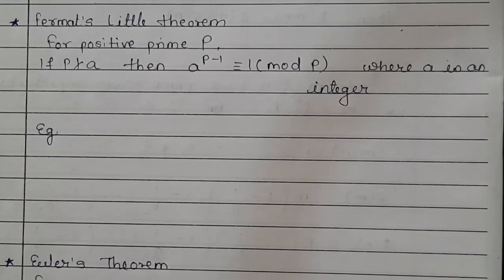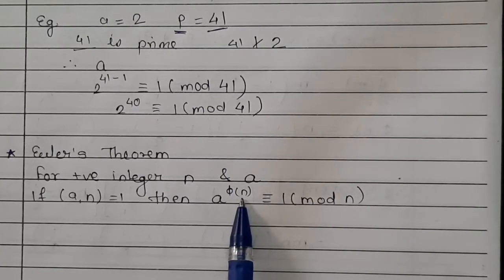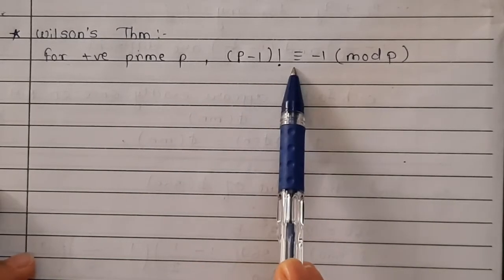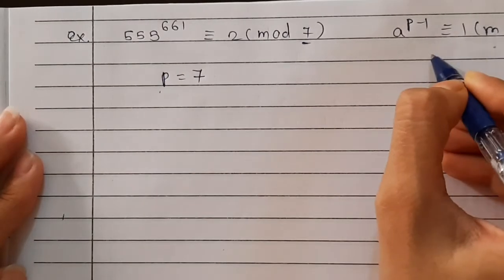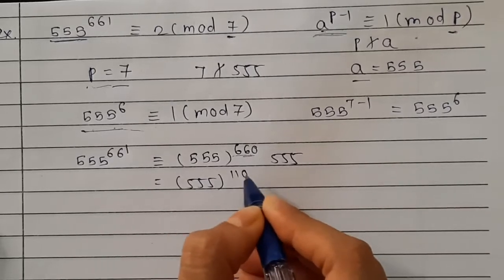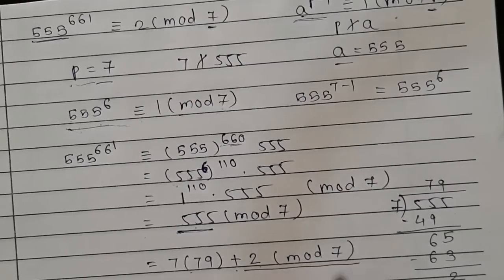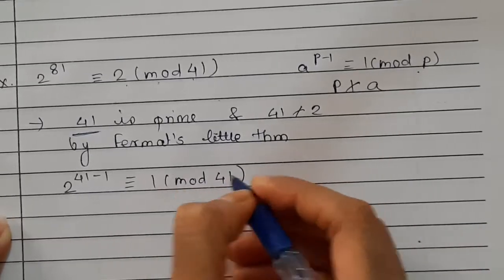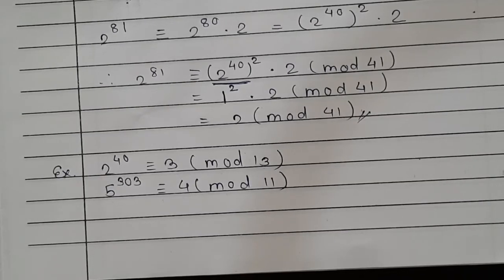Fermat's Little Theorem | examples of fermat theorem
In this video you will learn Fermat's little theorem and examples.

You will get the solution of homework question's on Instagram.

Thank you.